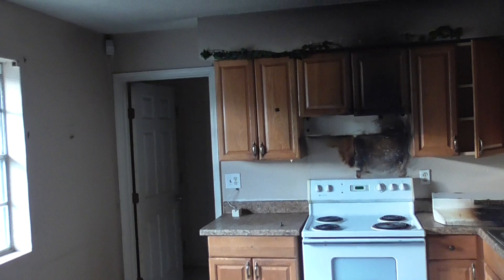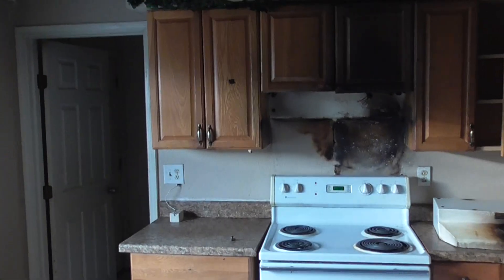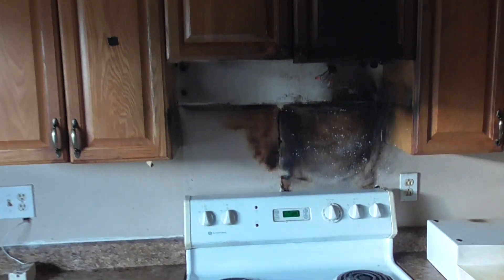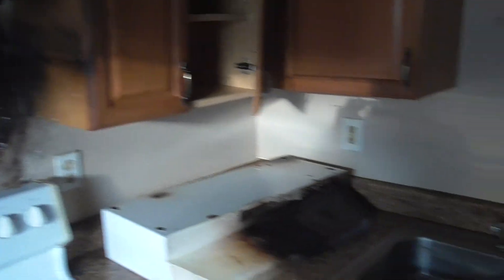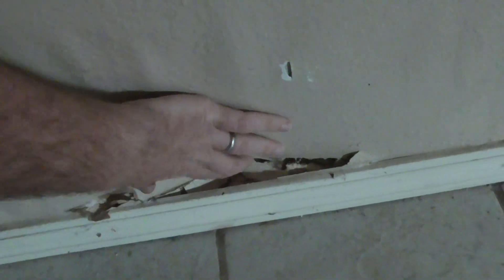We bought this investment property with lots of deferred maintenance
We buy houses in ANY condition in the Greater New Orleans area.

This property we bought was a double in New Orleans East. There was a tenant in one side and it vacant on the other. There was lots of deferred maintenance, burnt cabinets, water damaged walls, guttering falling down, half painted rooms and many other issues.

But that's OK because as we said we buy homes in ANY condition so we bought this property AS-IS. This means the home owner didn't need to fix a thing. We will take responsibility for fixing the property up and the best thing was there was no real estate commissions of fees.

If you would like to find out move about selling your home AS-IS visit us

You can see some of the houses we are buying in Greater New Orleans